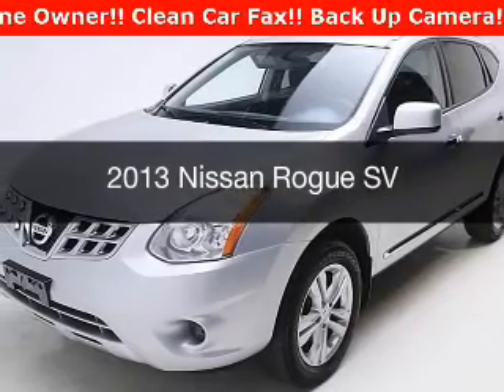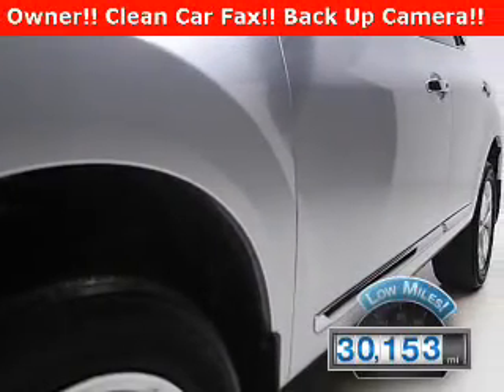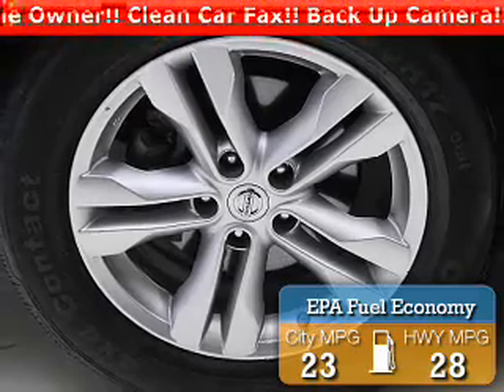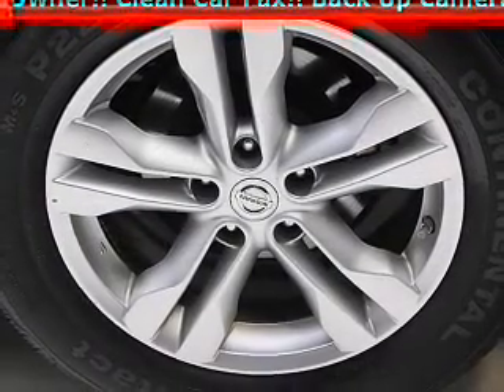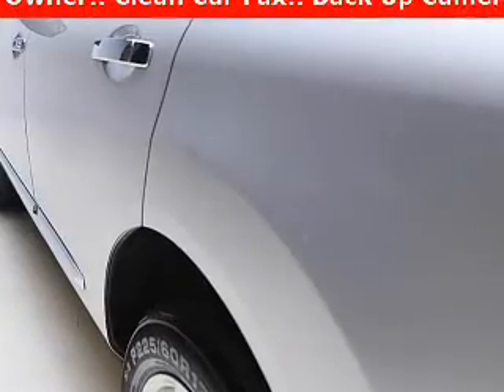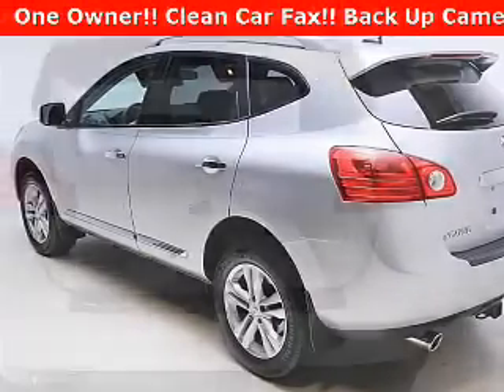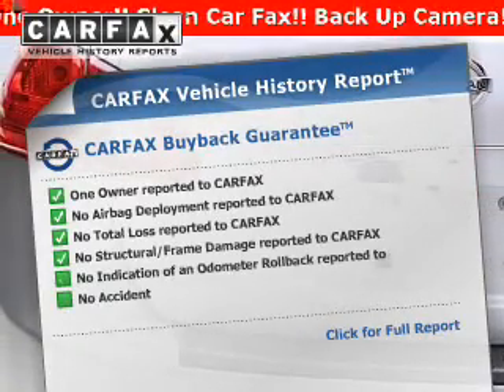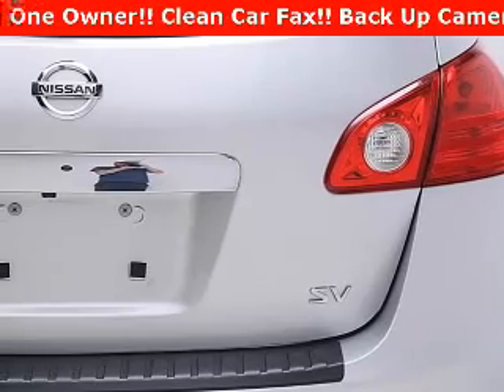2013 Nissan Rogue - Bedford OH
Year: 2013
Make: Nissan
Model: Rogue
Trim: SV
Engine: 2.5 L, 4 cylinder
Transmission:
Color: Silver
Mileage: 30153
Address:
123 Broadway Avenue